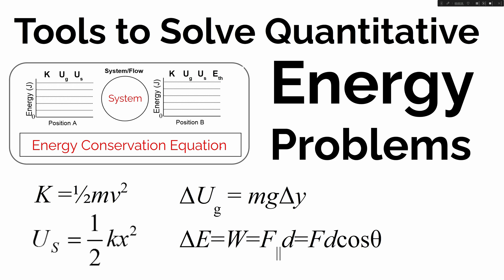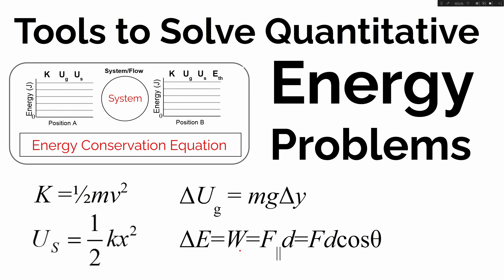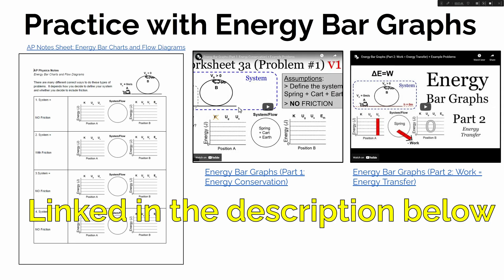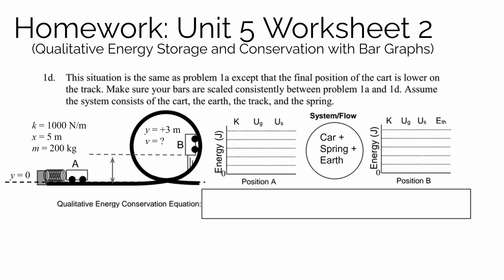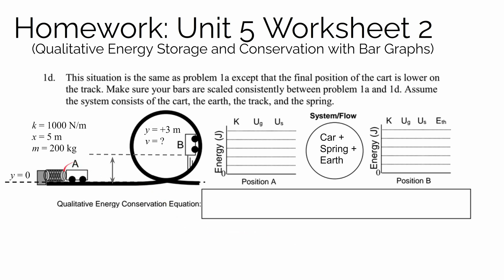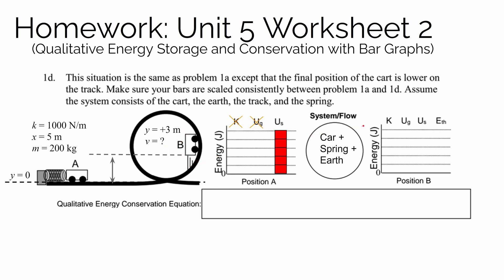Solving Energy Problems (Quantitative and Symbolic)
This video discusses how to solve introductory physics energy problems. The example discussed is solved three different ways: quantitatively, symbolically and with proportional reasoning.

The following videos discuss energy storage accounts and energy bar charts…